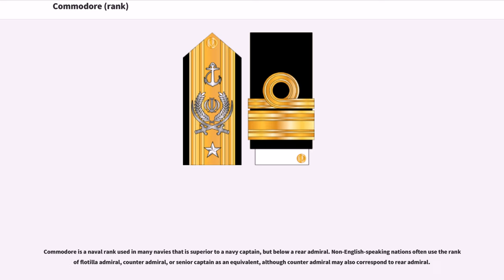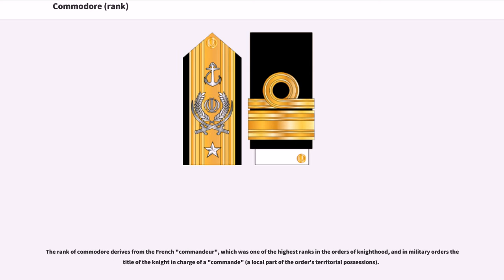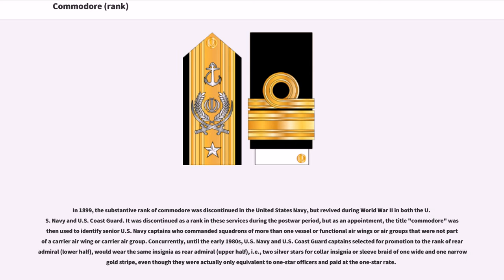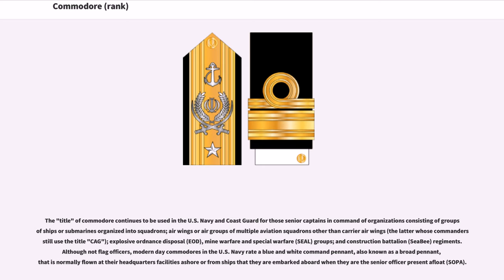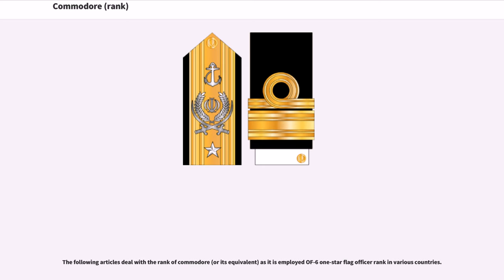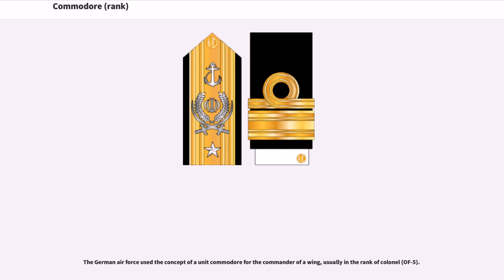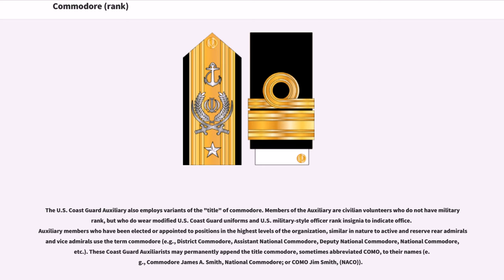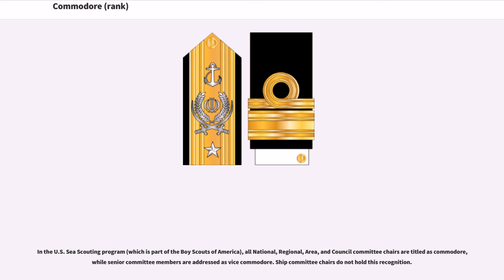Commodore (rank)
Commodore is a naval rank used in many navies that is superior to a navy captain, but below a rear admiral. Non-English-speaking nations often use the rank of flotilla admiral, counter admiral, or senior captain as an equivalent, although counter admiral may also correspond to rear admiral.

Traditionally, "commodore" is the title for any officer assigned to command more than one ship at a time, even temporarily, much as "captain" is the traditional title for the commanding officer of a single ship even if the officer's official title in the service is a lower rank. As an official rank, a commodore typically commands a flotilla or squadron of ships as part of a larger task force or naval fleet commanded by an admiral. A commodore's ship is typically designated by the flying of a broad pennant, as opposed to an admiral's flag.

It is often regarded as a one-star rank with a NATO code of OF-6 (which is known in the U.S. as "rear admiral (lower half)"), but whether it is regarded as a flag rank varies between countries.

It is sometimes abbreviated: as "Cdre" in British Royal Navy, "CDRE" in the US Navy, "Cmdre" in the Royal Canadian Navy, "COMO" in the Spanish Navy and in some navies speaking the Spanish language, or "CMDE" as used in the Indian Navy or in some other Navies.

The rank of commodore derives from the French "commandeur", which was one of the highest ranks in the orders of knighthood, and in military orders the title of the knight in charge of a "commande" (a local part of the order's territorial possessions).

The Dutch Navy also used the rank of "commandeur" from the end of the 16th century for a variety of temporary positions, until it became a conventional permanent rank in 1955. The Royal Netherlands Air Force has adopted the English spelling of "commodore" for an equivalent rank.

In the Royal Navy, the position wa...